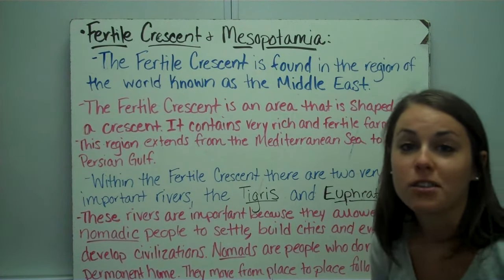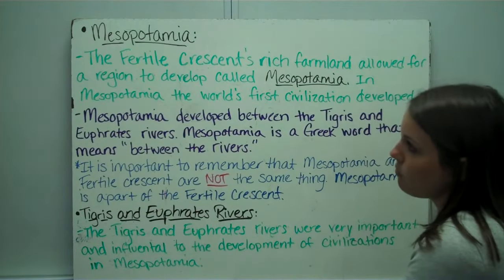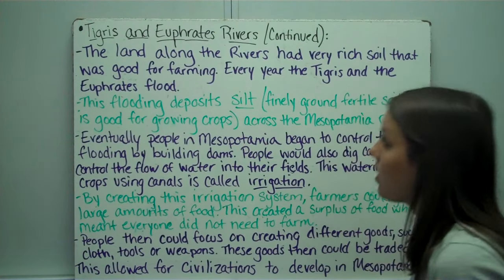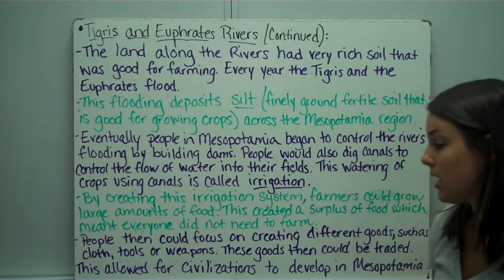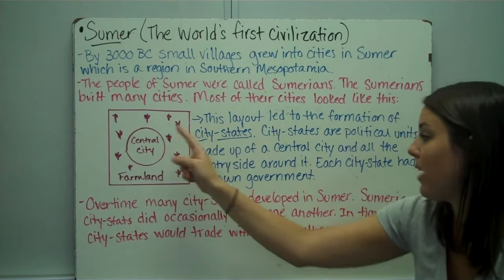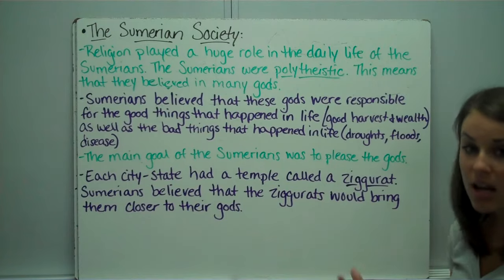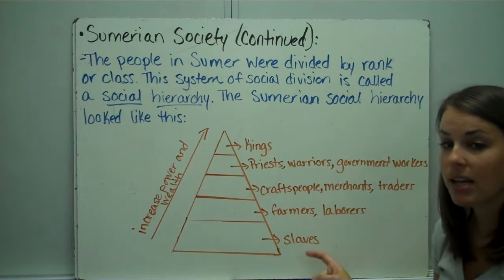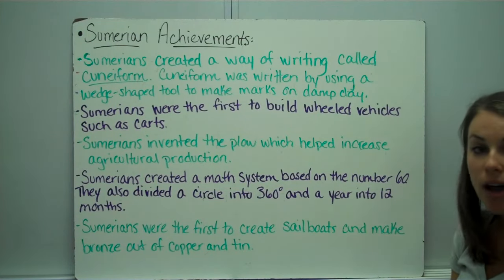Fertile Crescent and Mesopotamia